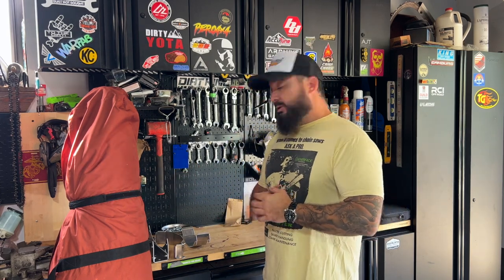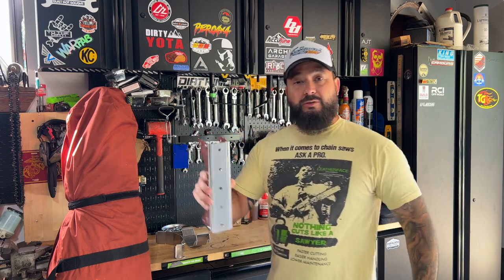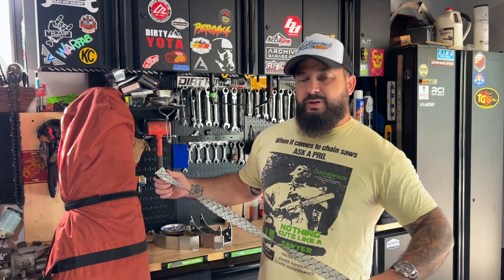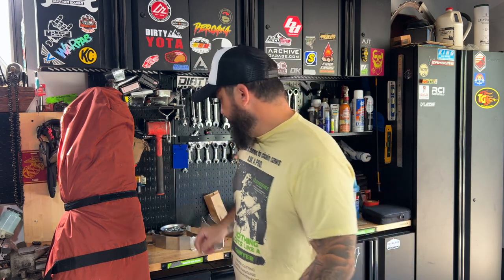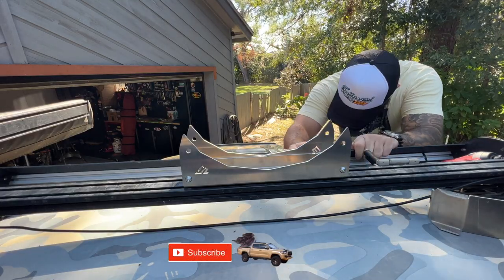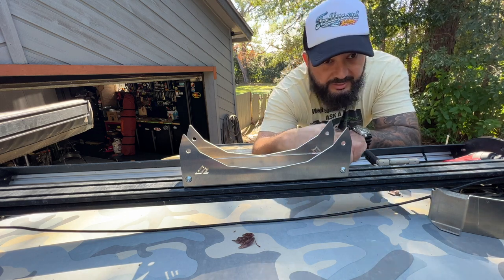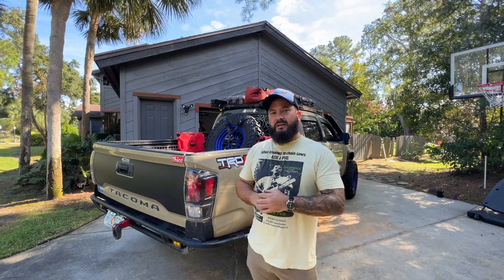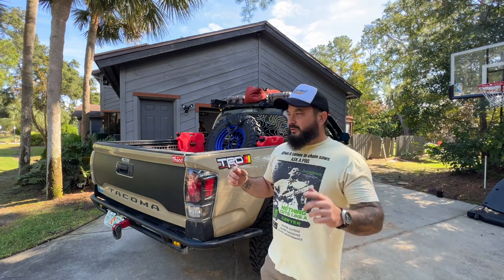Sleeper Keeper install for a Gazelle Tent on a Prinsu Rack | Tacoma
Hello and welcome, thanks for stoping by. Today I'm installing a new product on the market called the Sleeper Keeper, made by American Adventure Lab. For me it will be holding a Gazelle tent as they are rather large and take up a good amount of room. These were designed for large tents and can hold many larger floor tents with the right straps. The pieces are aluminum and mine were ordered with a raw finish.There are several different finish options available. Overall super easy install and assembly. They are a jeep company so they have to make things really easy for the jeep people to be able to put together. It will take me a little to track down the correct sized straps for the mounts. I'm not entirely  happy with the straps I have now.

I'm Going to pick up a set of straps like these. The Cinch Straps.

The Straps I bought

More Options --
Quick Straps
Rhino Straps
Cam Strap
Cam Strap